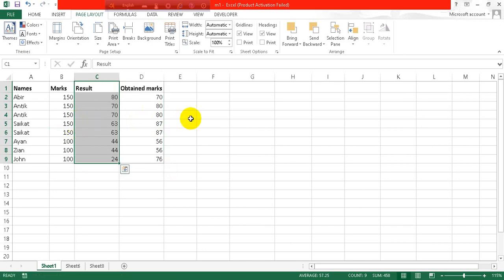How to swap columns in excel 2024 | Initial Solution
Hello, My Dear Friends, !! In this video, I will show you how to swap columns in Excel. Watch the video till the end Thanks.

Here,s how to swap columns in Excel:
Step 1: Select the column that you want to swap.
Step 2: To select a column, click on the column's letter at the top of the worksheet.
Step 3: Drag the selected column to its new location.
Step 4: Release the mouse button to drop the column into its new position.

Chapters:
0:00  Introduction
0:12  Swap columns in Excel
1:37  Happy Ending